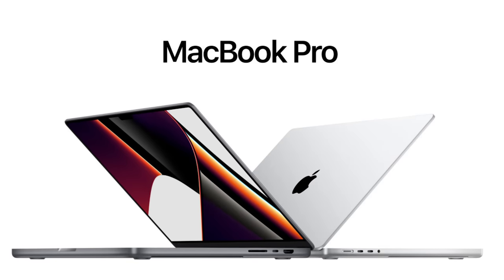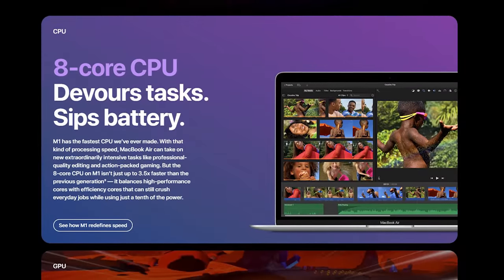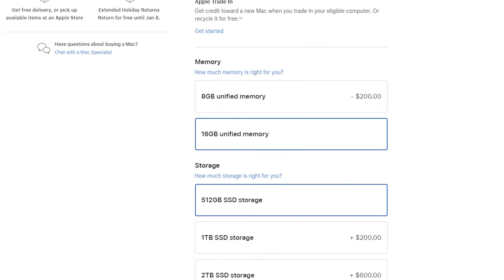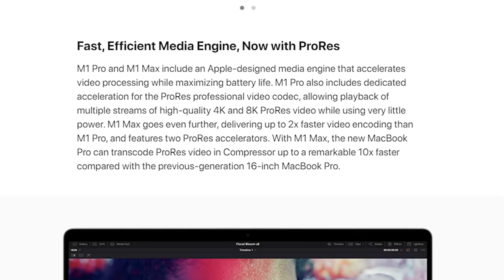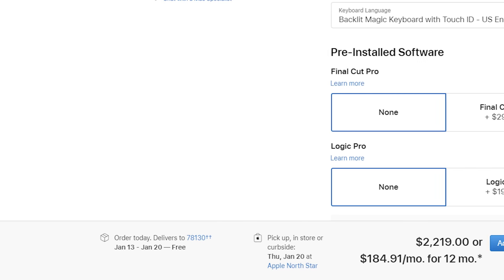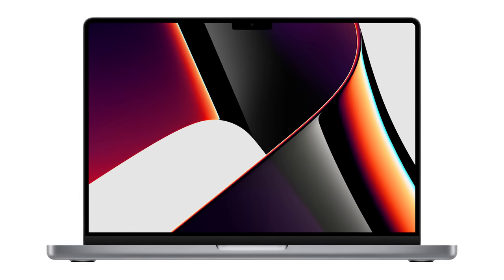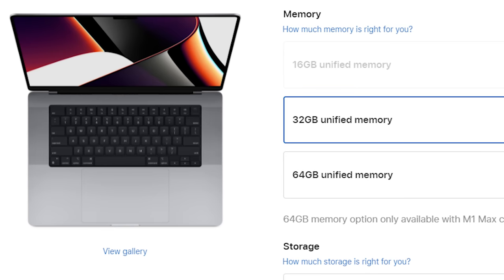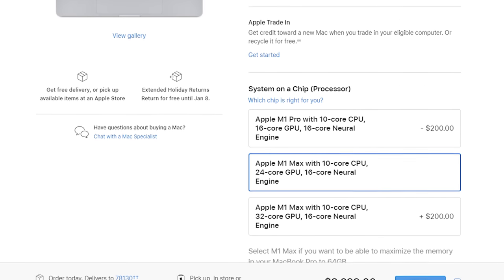Video Editing Macbook Buyer's Guide in 2022 💻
Apple's new M1, M1 Pro, and M1 Max Macbooks are fantastic for video editing! But which one should you buy? Here's 3  video editing options, including a budget Macbook, best bang for your buck Macbook, and absolute beast Macbook at 3 different price points.

💻 BUDGET MACBOOK
Budget Macbook at Amazon
Budget Macbook at B&H
Budget Macbook at Apple (be sure to add 16GB Ram)

💻 BEST BANG FOR YOUR BUCK MACBOOK
Best bang for your buck Macbook at Amazon
Best bang for your buck Macbook at B&H
Best bang for your buck Macbook at Apple (be sure to add 1TB SSD and 96W Power Adapter)

💻 ABSOLUTE BEAST MACBOOK
Beast Macbook at B&H
Beast MacBook at Apple (be sure to add M1 Max 24 Core GPU, 1TB SSD)

0:00 All Laptops Linked Below
0:29 Budget Video Editing Macbook
2:20 Best Bang For Your Buck Video Editing Macbook
6:13 Beastly Video Editing Macbook